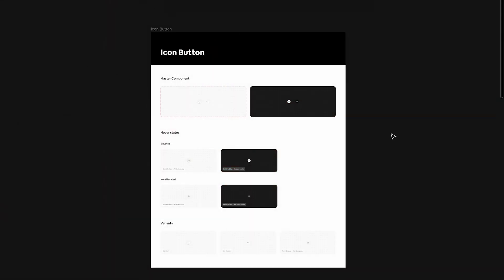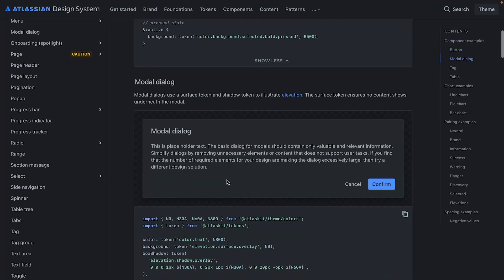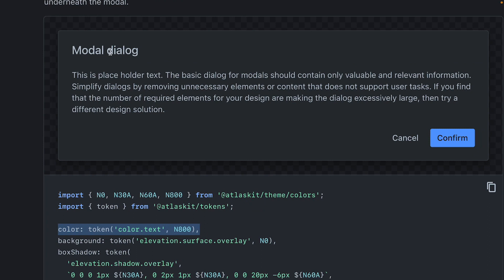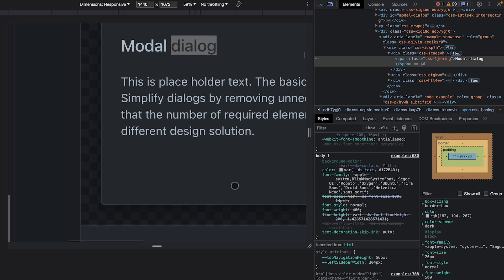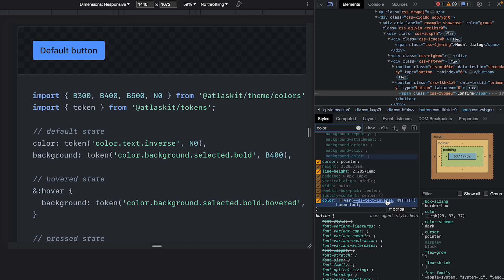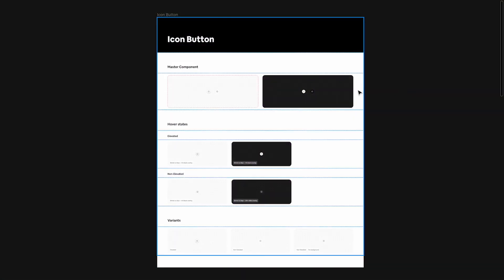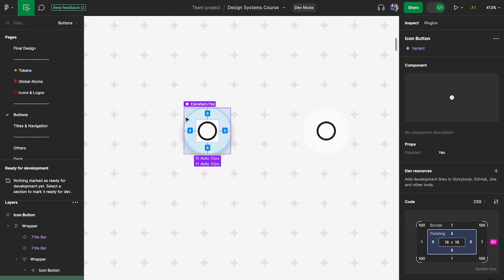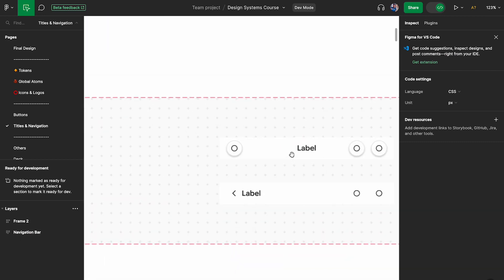How to THINK LIKE A DEVELOPER using Dev Mode in Figma!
In this video, I'm going to show you how to think like a Developer using Dev Mode.

🔶 Chapters
00:00 Introduction
00:52 Inspect Element
04:27 Color Tokens in Dev Mode
07:59 Fixing Token name
09:26 Other features of Dev Mode